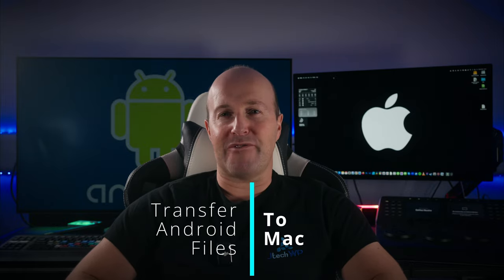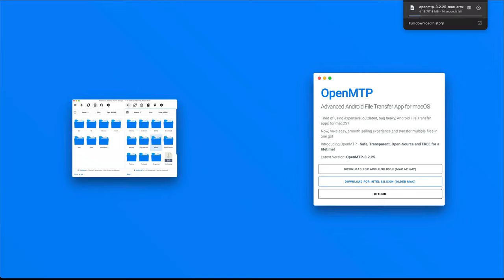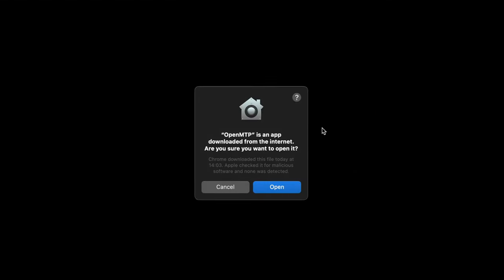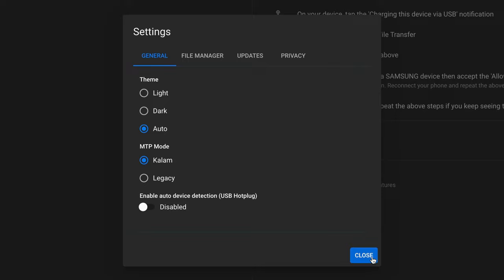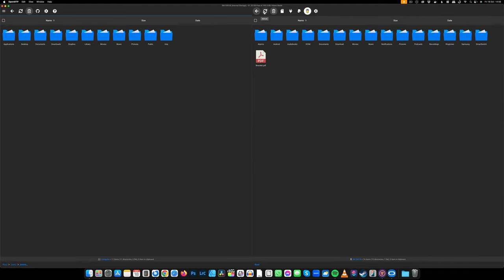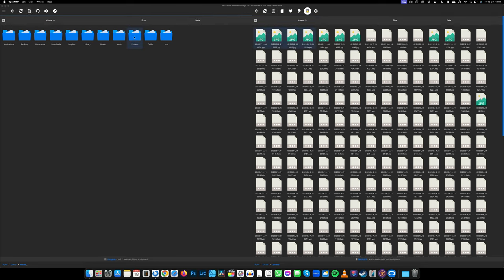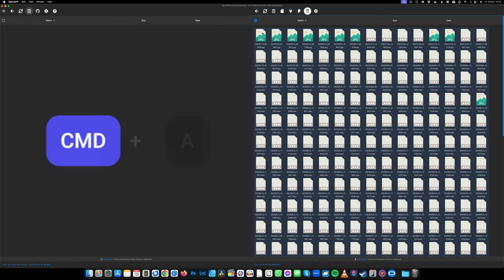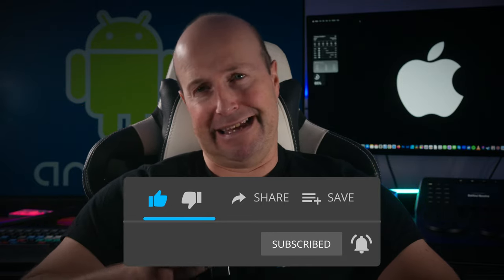How to transfer Android Phone Files to Mac with USB for free using OpenMTP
🚀 How to Transfer Android Phone Files to Mac with USB Using OpenMTP

Transferring files between your Android phone and Mac can be tricky due to compatibility issues. But with OpenMTP, the process is fast, secure, and hassle-free! 🌟

In this video, we’ll guide you step-by-step on how to:
✅ Install and set up OpenMTP on your Mac.
✅ Connect your Android phone using a USB cable.
✅ Transfer photos, videos, music, and other files effortlessly.

Whether you're a student, content creator, or someone managing everyday files, this tutorial will make file transfers a breeze! 💻📱

00:00 - Intro
00:15 - Get the free software OpenMTP
00:58 - Quit any other Android to Mac apps
01:03 - Connecting your Android phone to Mac
01:26 - How to transfer files to mac from Android
01:53 - Create Folders